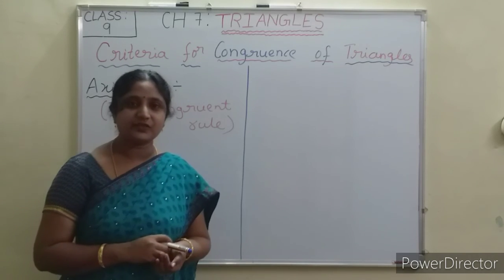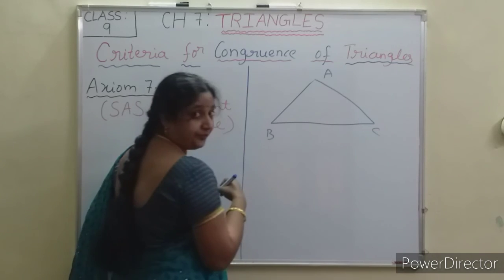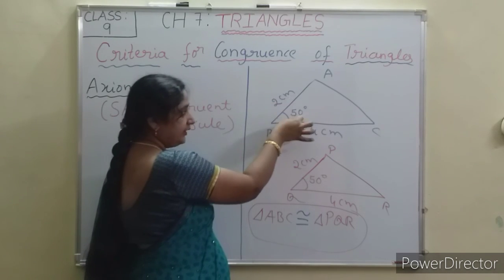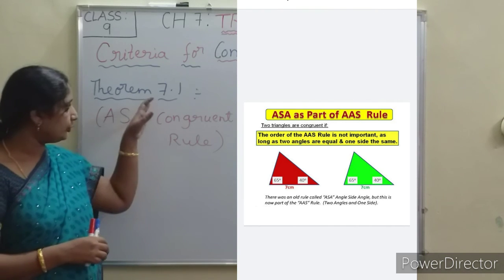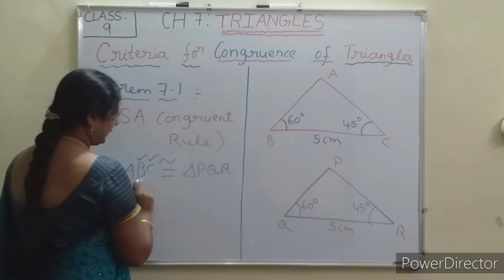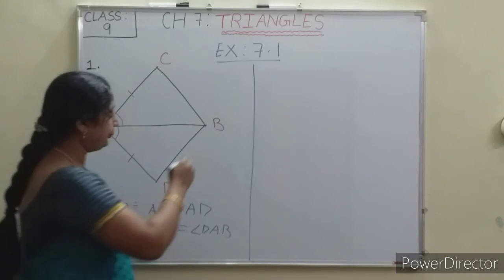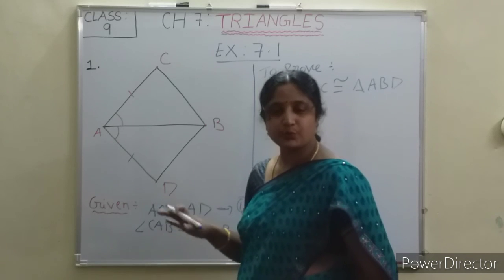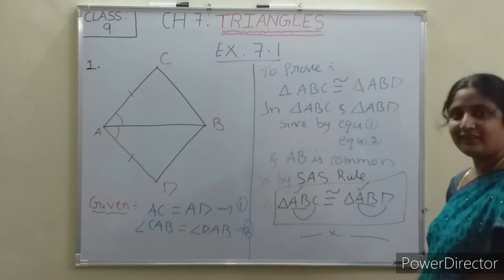CLASS 9: MATHS:TRIANGLES:THEOREM 7.1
Theorem 7.1 and exercise 7.1 :  Q1